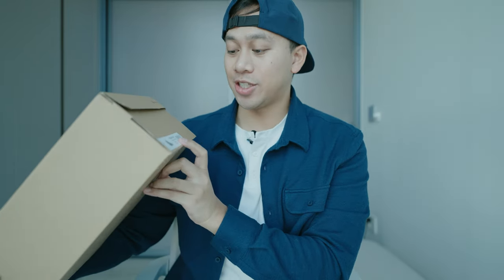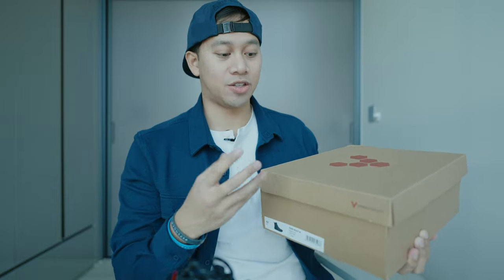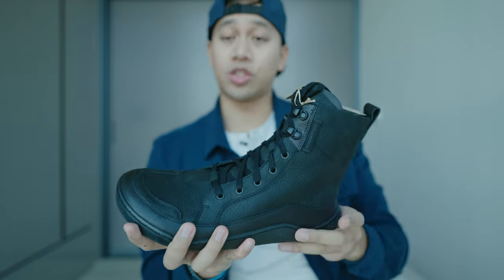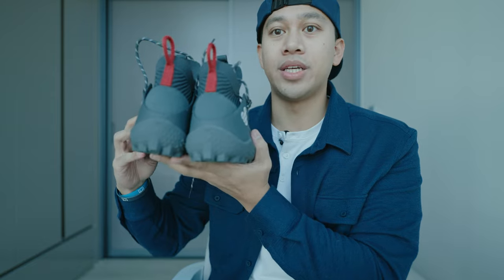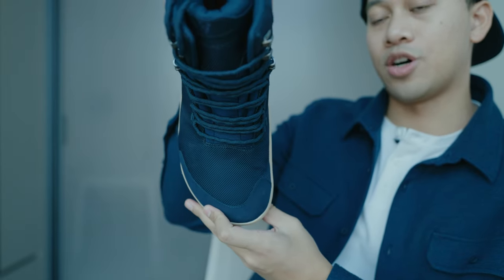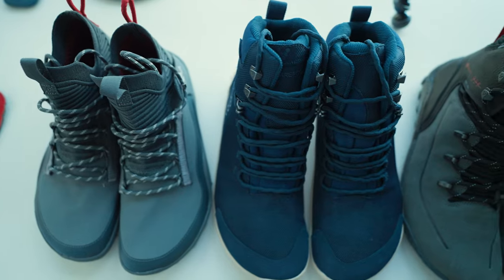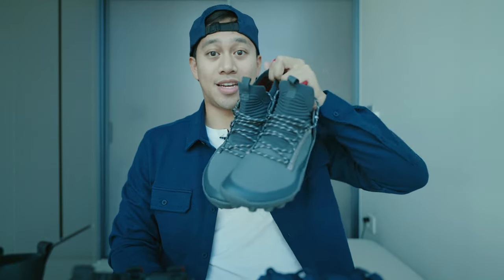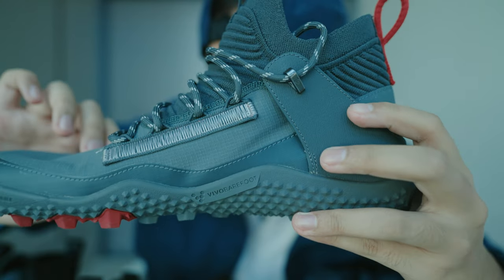Barefoot for Outdoors Series (Gobi, Tracker, Magna) | VIVOBAREFOOT Unboxed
Barefoot for Everyday, Urban and Nature Lifestyles made even better. A look at Vivobarefoot's latest Tracker, Gobi and Magna

→ Magna Lite Water Resistant
→ Tracker II
→ Primus Lite Knit
→ Tracker Forest ESC

⭐ PLAYLIST__

⭐️ MYGEAR__

OUTFIT__

TRAVEL__

LUGGAGE__

BAGS__

ORGANISE__

SAFETY

CAMERAS__

PHOTOLENS__

CINELENS__

CAMERARIG__

CAMERAGEAR__

AUDIO__

STORAGE__

DIGITALNOMAD__

LIGHTING__

POWER__

FIELDCABLES__